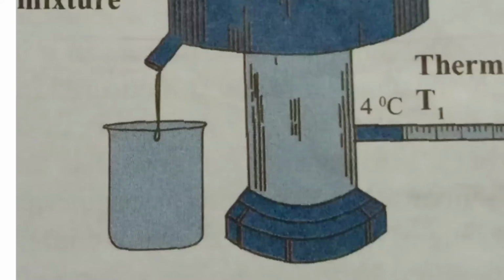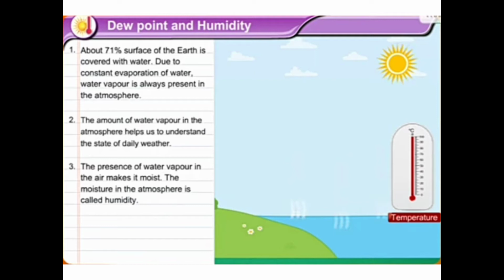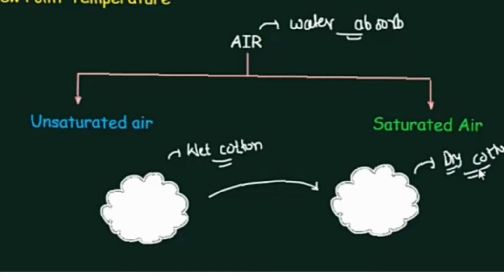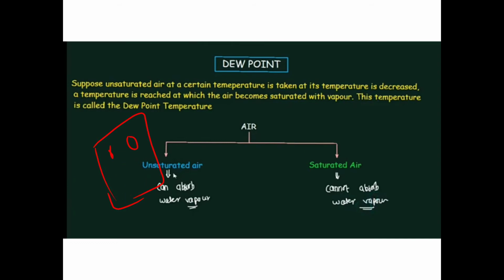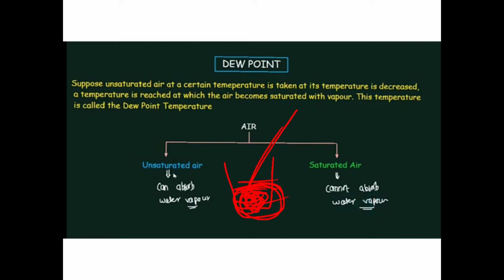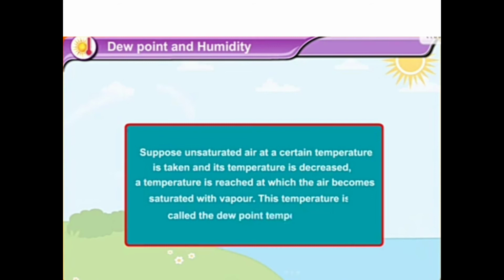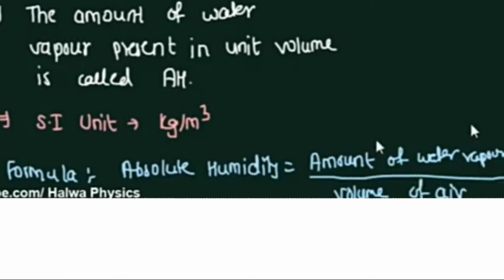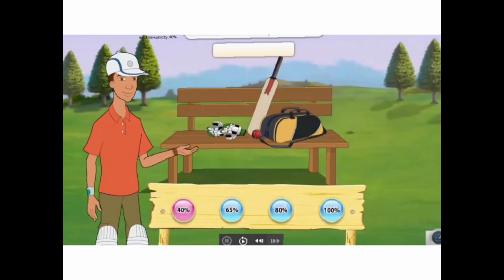Std 10 sci 1 ch 5 part 2